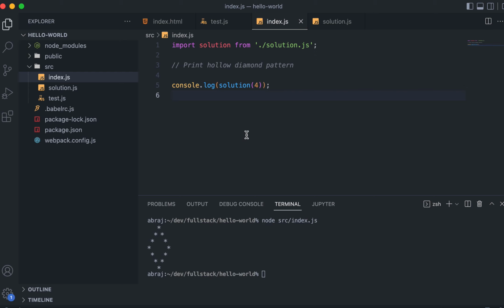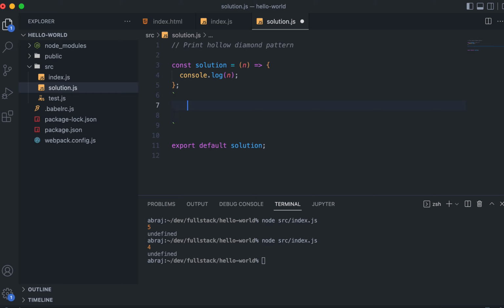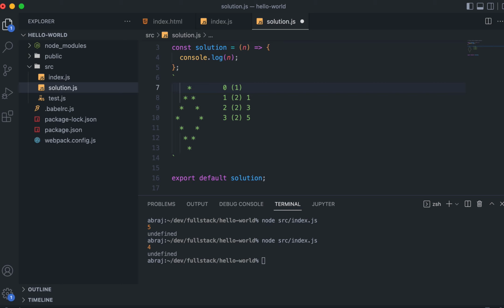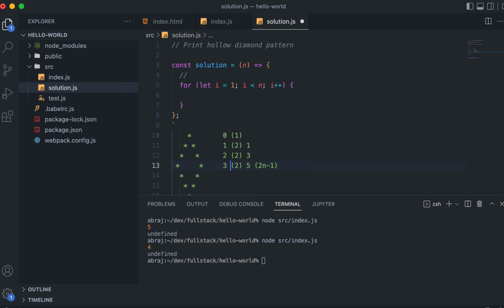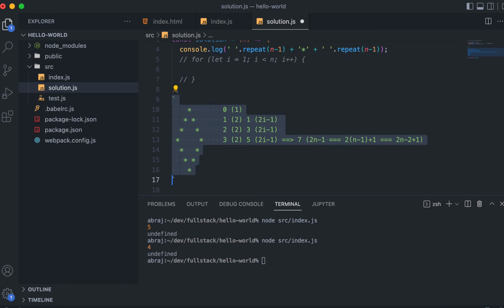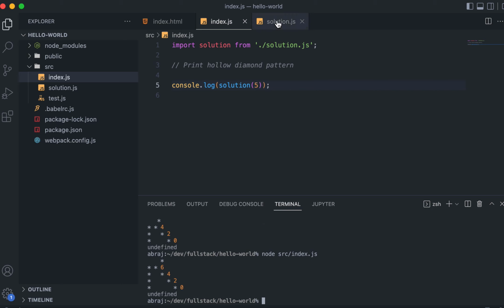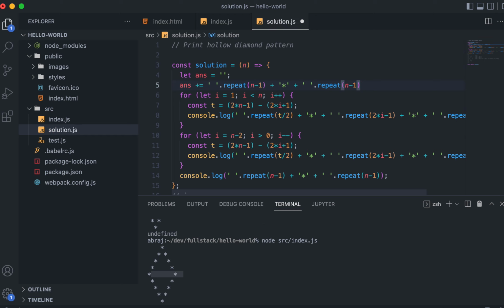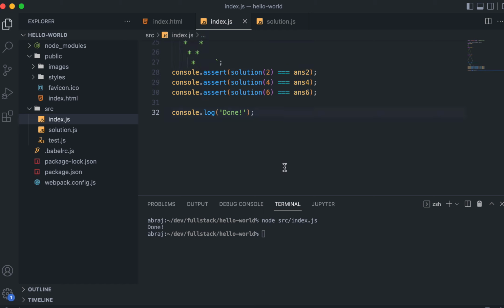Print hollow diamond pattern (Code Challenge 7)